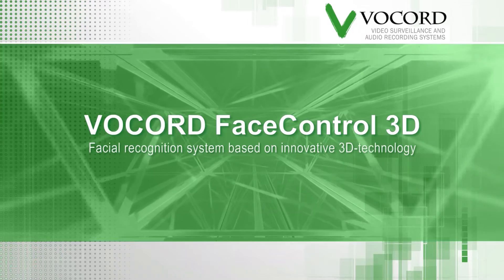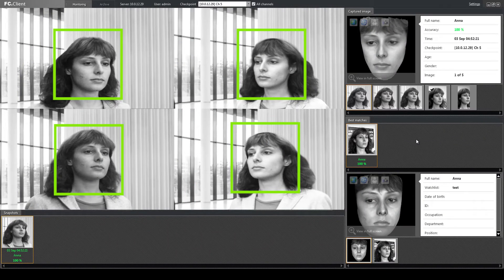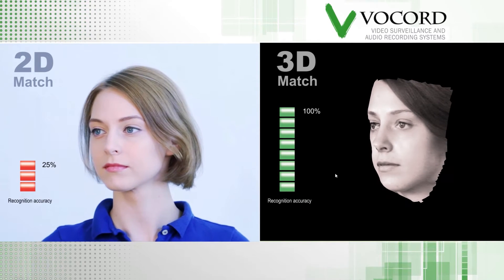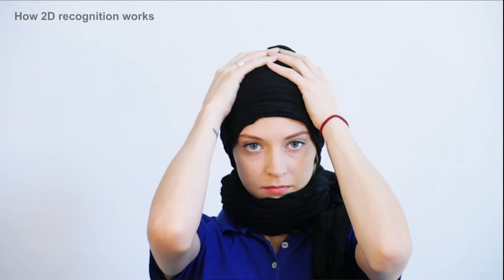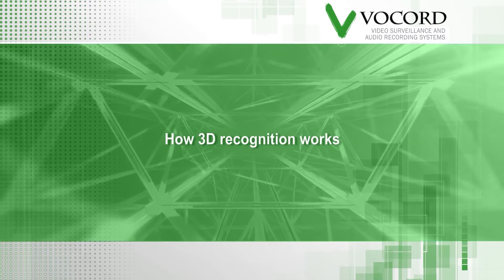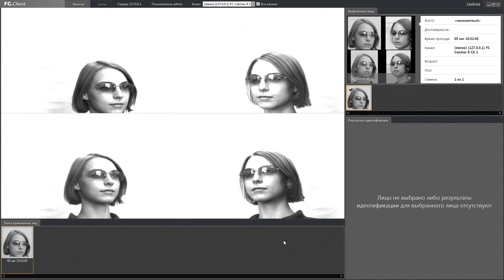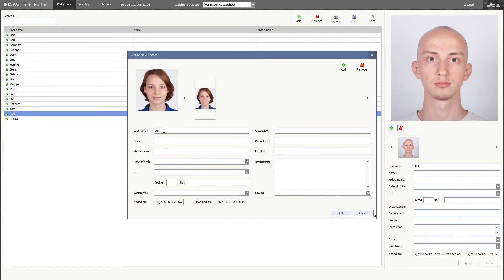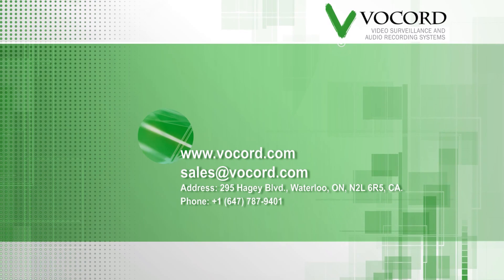3D facial recognition system VOCORD FaceControl 3D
VOCORD FaceControl 3D is a non-cooperative automatic biometric facial recognition system based on 3D-machine vision technology